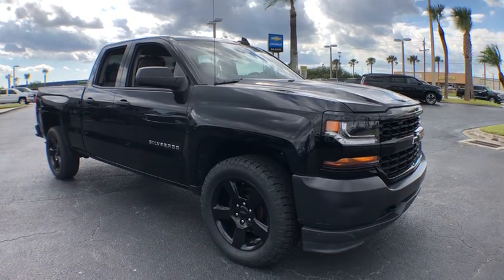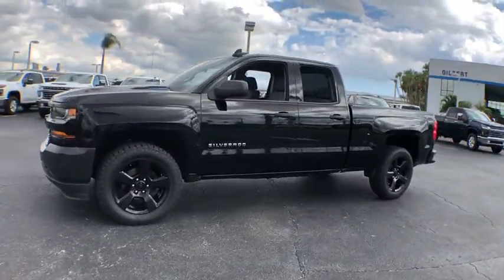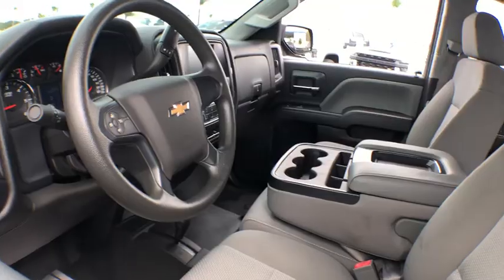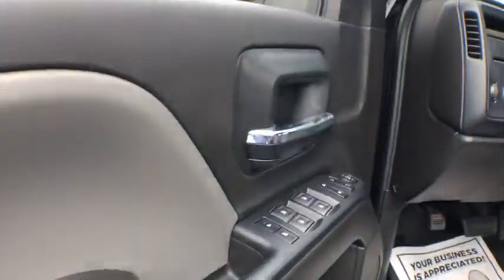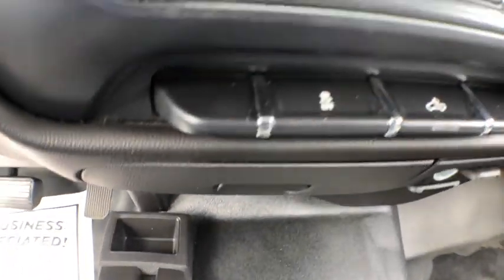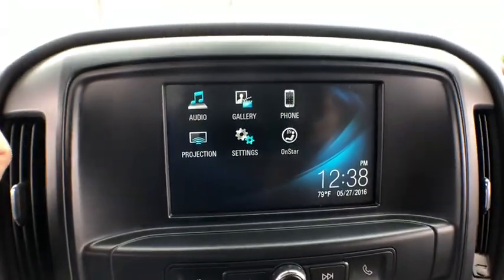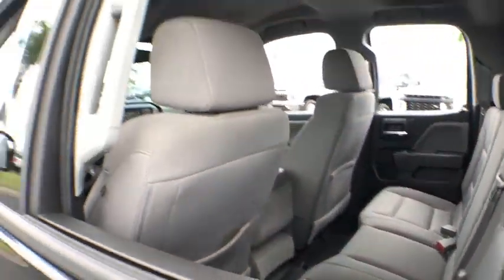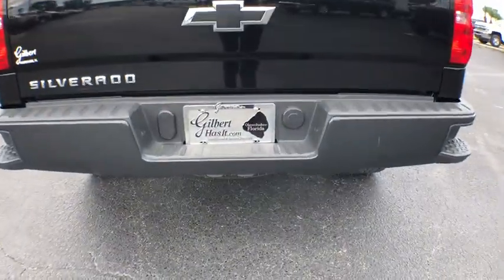2016 Chevrolet Silverado 1500 Okeechobee, Port St. Lucie, West Palm Beach, Fort Pierce, Vero Beach,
Black Used 2016 Chevrolet Silverado 1500 available in Okeechobee, Florida at Gilbert Chevrolet. Servicing the Port St. Lucie, West Palm Beach, Fort Pierce, Vero Beach, FL area.

2016 Chevrolet Silverado 1500 WT - Stock#: A9496A - VIN#: 1GCVKNEH1GZ270663

Gilbert Chevrolet
3550 US-441

Recent Arrival! 6-Speed Automatic Electronic with Overdrive, 4WD, Dark Ash With Jet Black Interior Accents Cloth. CARFAX One-Owner. 2016 Chevrolet Silverado 1500 WT Black Gilbert Chevrolet has been your hometown Dealer since 1933. Black Out Edition (Body-Color Grille Surround, Body-Color Headlamp Bezels, Deep-Tinted Glass, Front & Rear Black Bow-Tie Emblems (LPO), Tailgate Bowtie Delete, and Wheels: 20 x 9 Black-Painted Aluminum), Preferred Equipment Group 1WT (150 Amp Alternator, 3-Passenger Full-Width Folding Rear Bench Seat, 6 Speaker Audio System, Chrome Grille Surround, Driver Information Center, Graphite-Colored Rubberized-Vinyl Floor Covering, Manual Tilt Wheel Steering Column, Power Windows w/Driver Express Up, and Solar Absorbing Tinted Glass), WT Convenience Package (110-Volt AC Power Outlet, Black Power Adjustable Heated Outside Mirrors, Rear Vision Camera, Remote Keyless Entry, and Remote Locking Tailgate), 6-Speed Automatic Electronic with Overdrive, 4WD, Dark Ash With Jet Black Interior Accents Cloth, 3.42 Rear Axle Ratio, 3.42 Rear Axle Ratio w/5.3L V8 engine, 40/20/40 Front Split Bench Seat, 4-Wheel Disc Brakes, 6 Speakers, ABS brakes, Air Conditioning, AM/FM radio, Brake assist, Cloth Seat Trim, Delay-off headlights, Driver door bin, Dual front impact airbags, Dual front side impact airbags, E85 FlexFuel Capable, Electronic Stability Control, Front anti-roll bar, Front Center Armrest w/Storage, Front reading lights, Front wheel independent suspension, Fully automatic headlights, Heavy Duty Suspension, High-Intensity Discharge Headlights, Low tire pressure warning, Occupant sensing airbag, OnStar 6 Months Guidance Plan, OnStar w/4G LTE, Overhead airbag, Overhead console, Passenger door bin, Passenger vanity mirror, Power steering, Power windows, Radio data system, Radio: AM/FM Stereo w/4.2 Diagonal Color Display, Radio: AM/FM w/7 Diagonal Color Touch Screen, Rear Bumper Cornersteps, Rear reading lights, Rear step bumper, Speed control, Speed-sensing steering, Tachometer, Tilt steering wheel, Traction control, Trip computer, Variably intermittent wipers, Voltmeter, and Wheels: 17 x 8 Painted Steel.